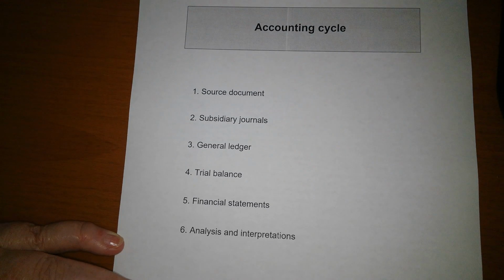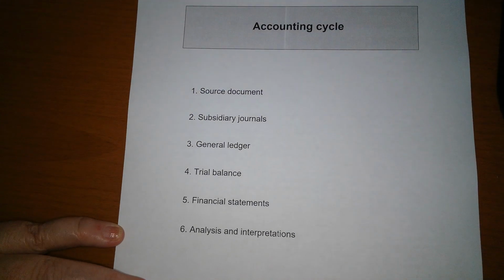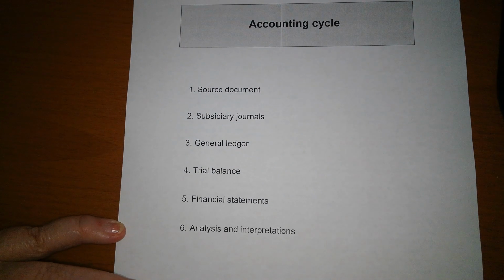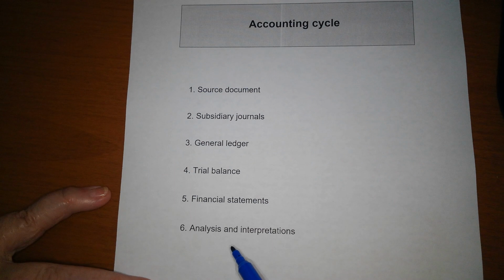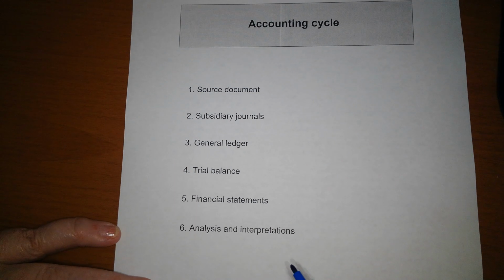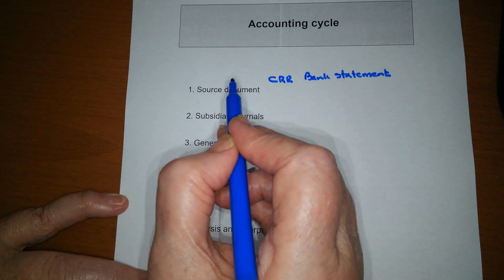9. Accounting Cycle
9. Accounting Cycle